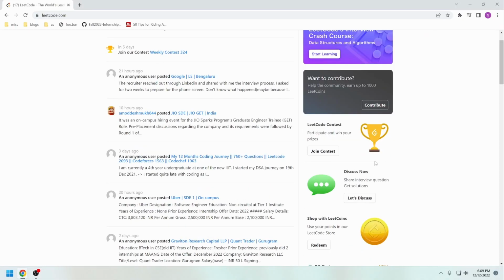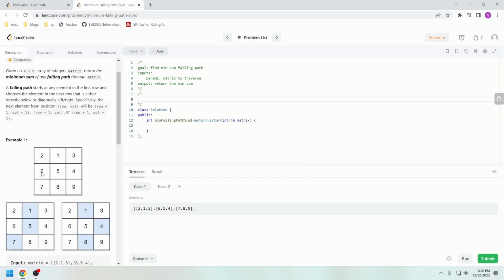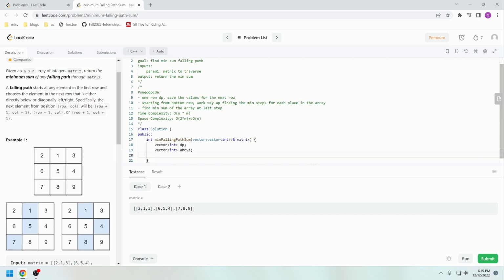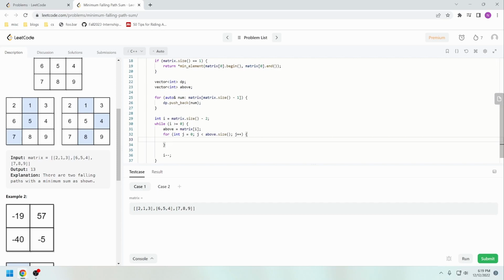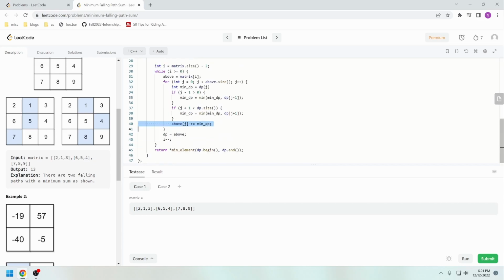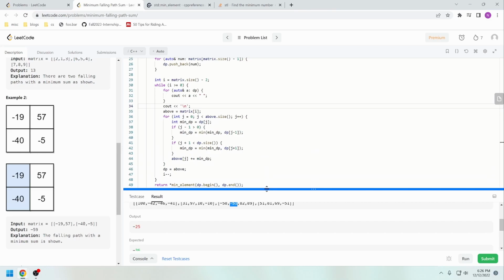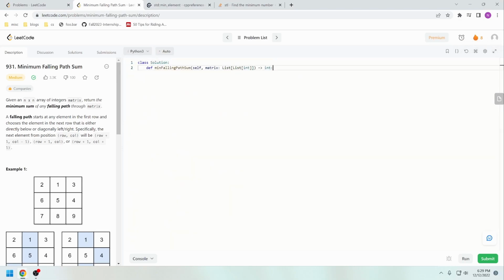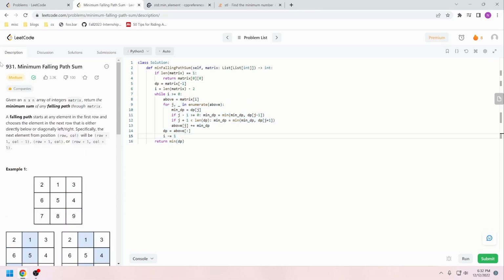931. Minimum Falling Path Sum